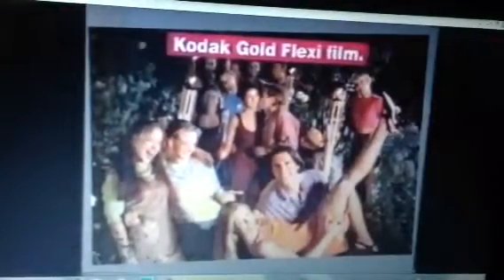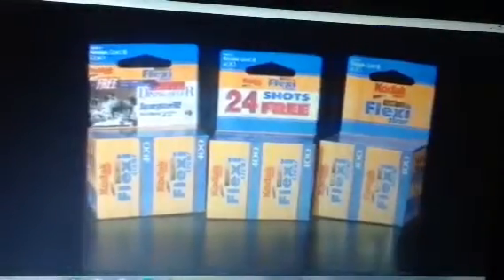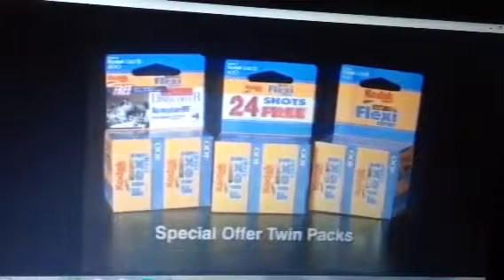Kodak 1996 Ad